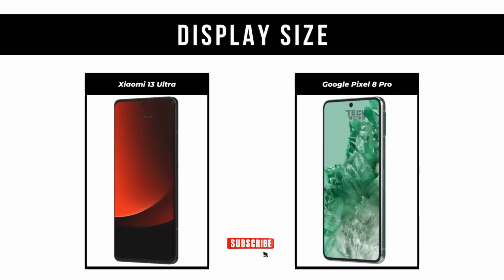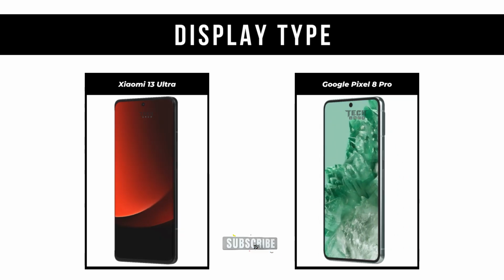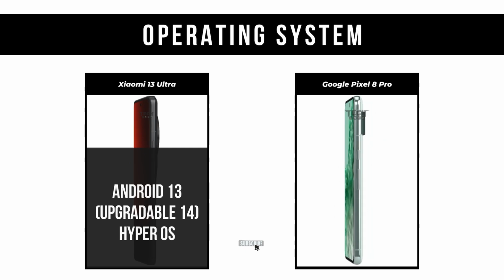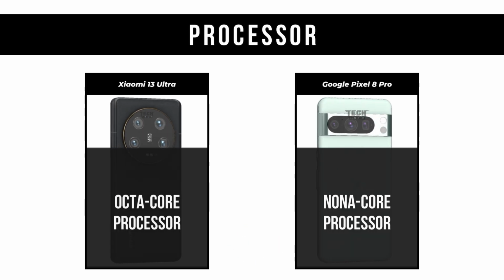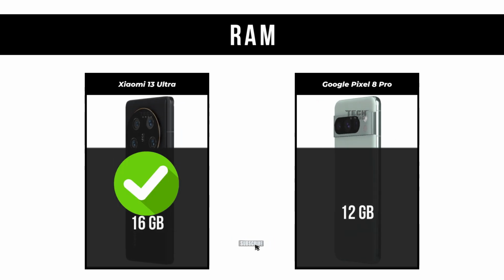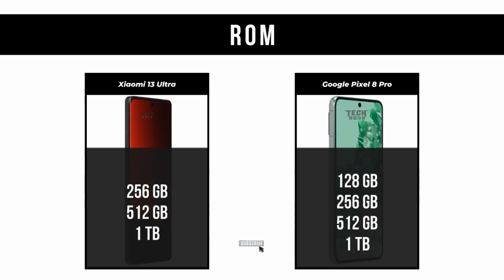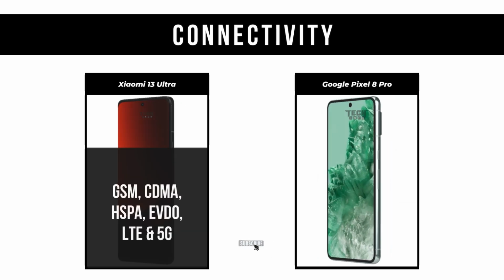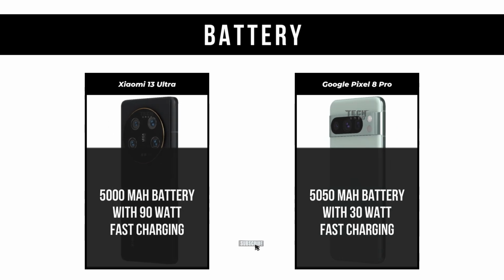Xiaomi 13 Ultra vs Google Pixel 8 Pro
Today we are going to compare "Xiaomi 13 Ultra vs Google Pixel 8 Pro"

Mobile Comparison
Phone Review
Phone Unboxing
Smartphone review